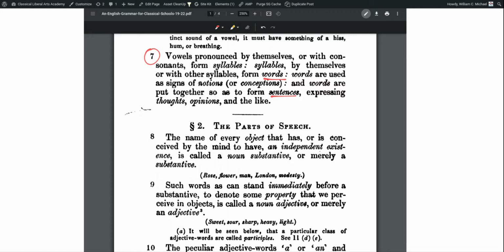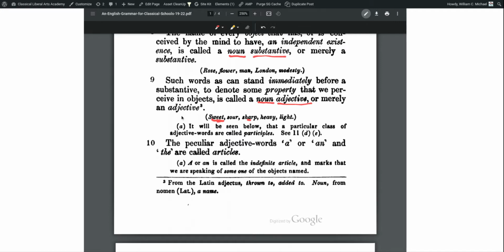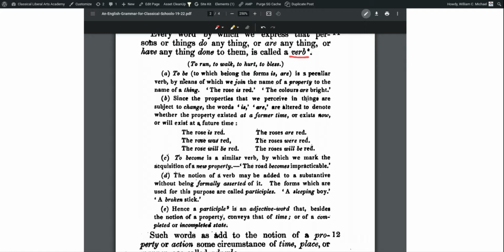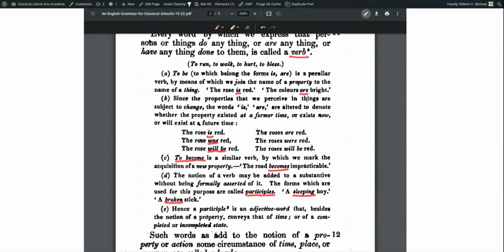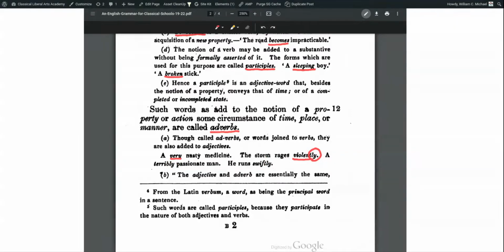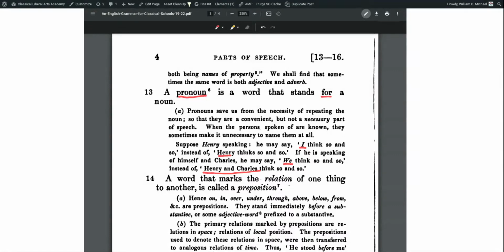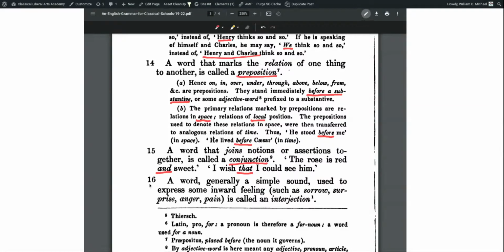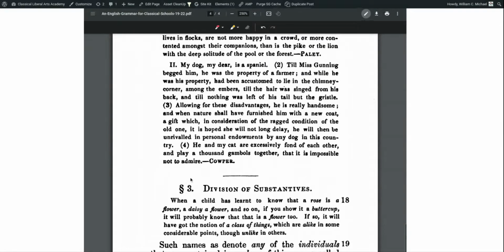Classical Grammar, Lesson 02. The Parts of Speech * Classical Liberal Arts Academy